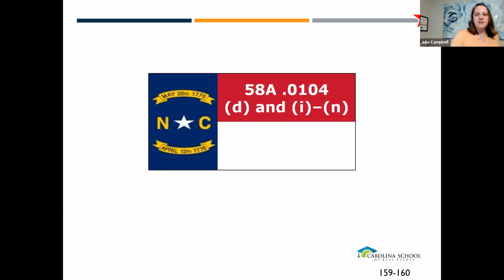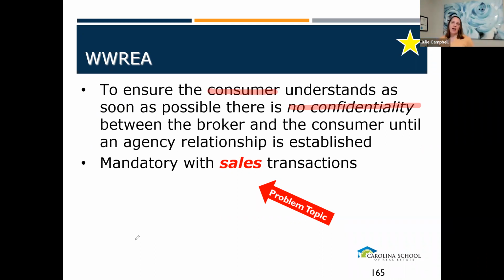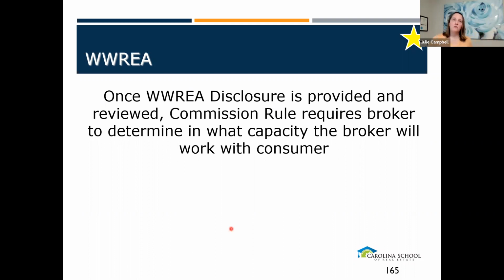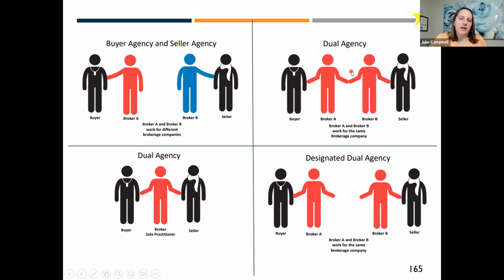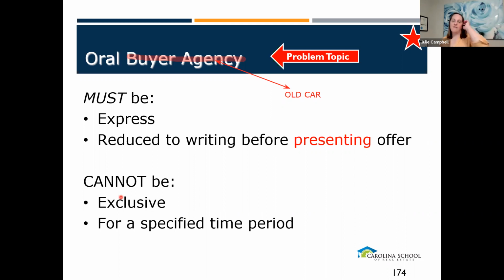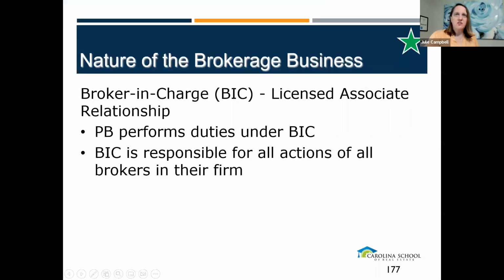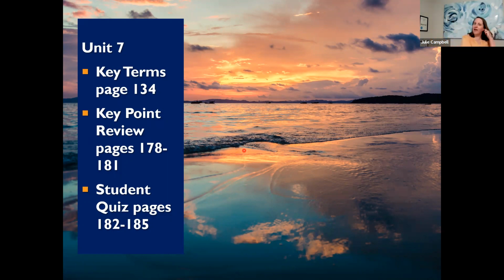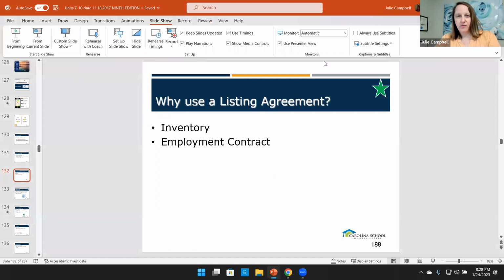Finish Unit 7 and start Unit 8 (January 24, 2023)